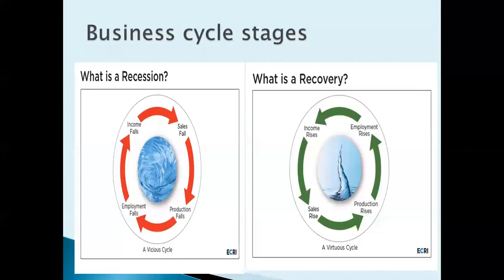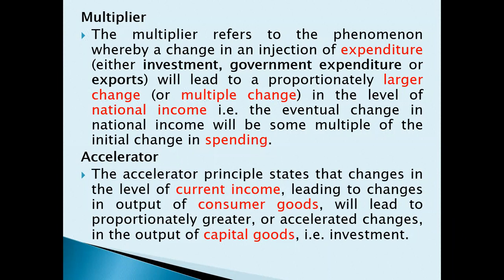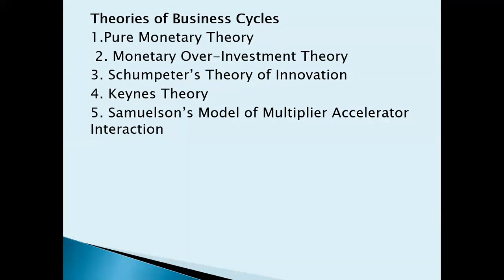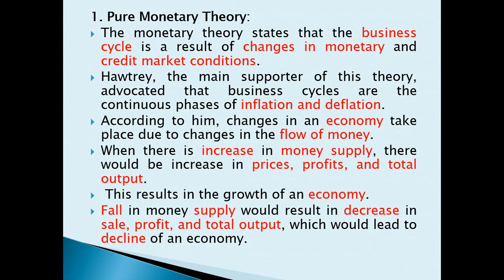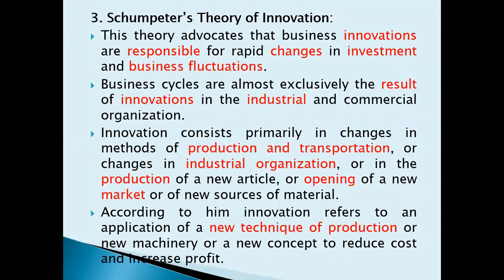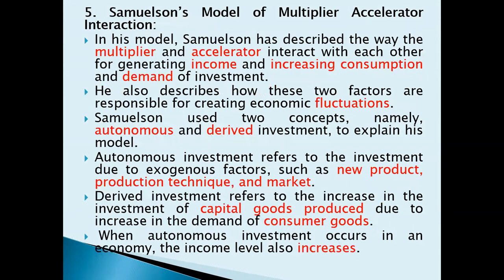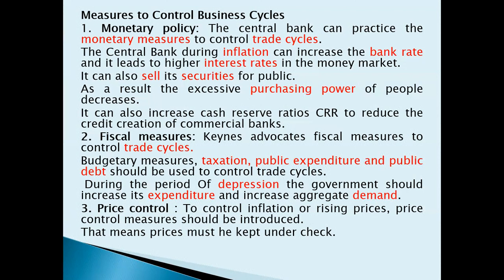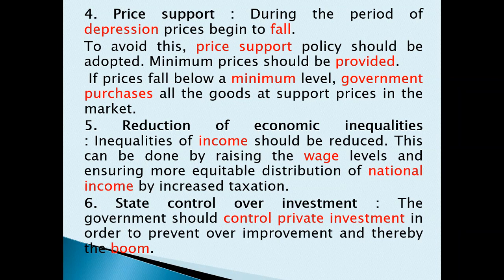Online Lecture Day54 S1 103 GC-03 Economic Analysis for Business Decisions